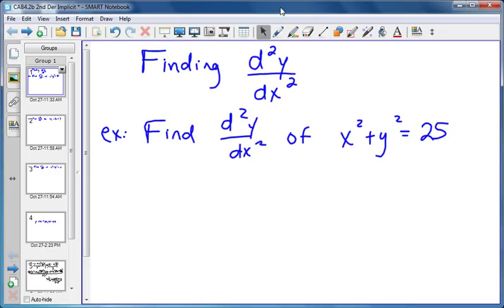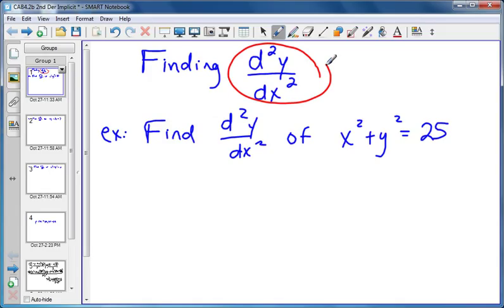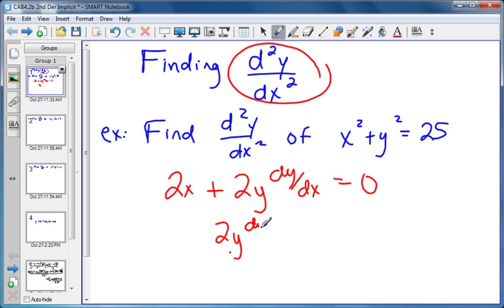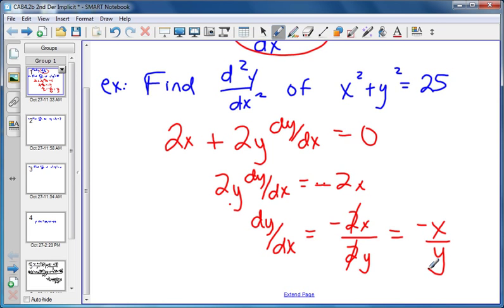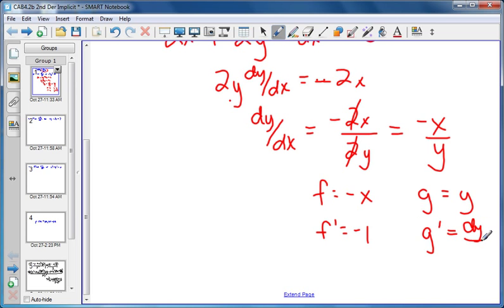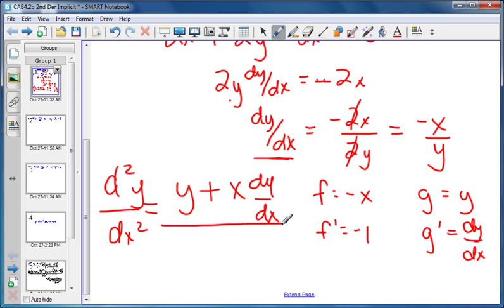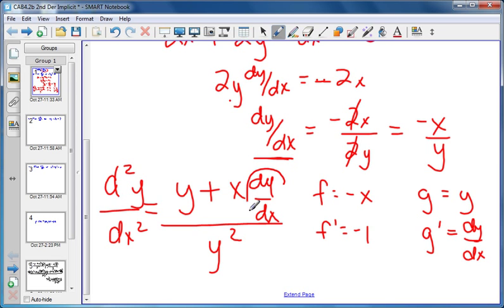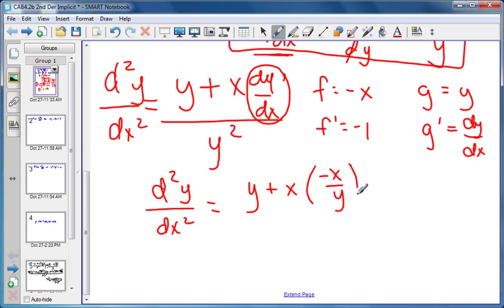Implicit Differentiation 2nd Derivative